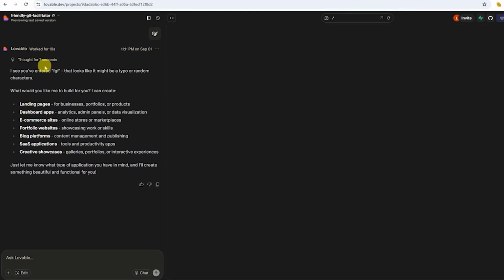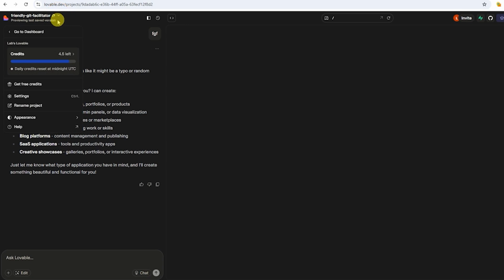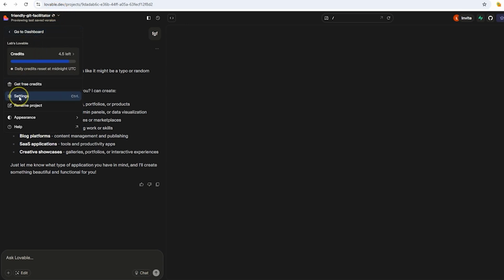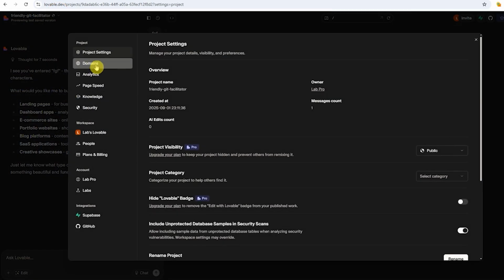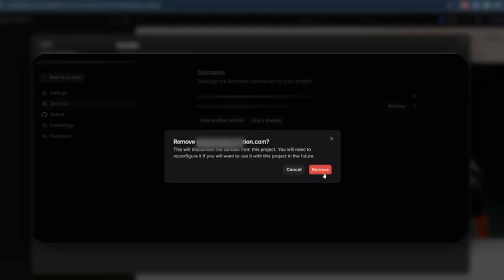How To Remove Domain From your Lovable AI Website (2025 update) - Quick & Easy!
In this quick tutorial, I’ll show you how to remove a domain from the Lovable AI website step by step.

If you're changing your website setup, switching to a new domain, or just want to disconnect an old one, this guide will help you remove your domain safely and easily in just a few minutes.